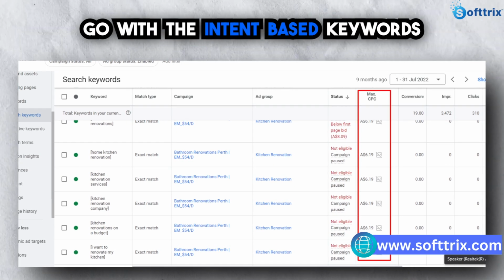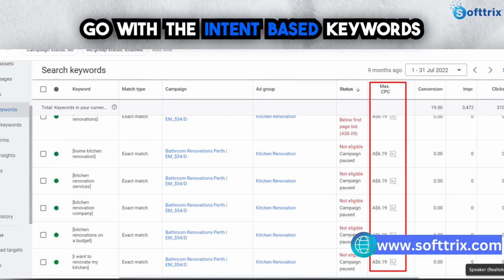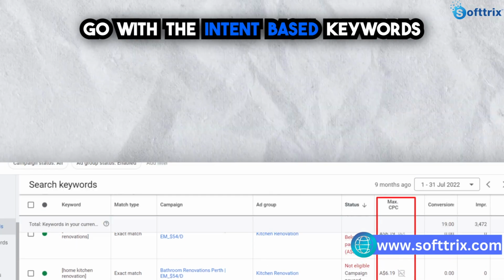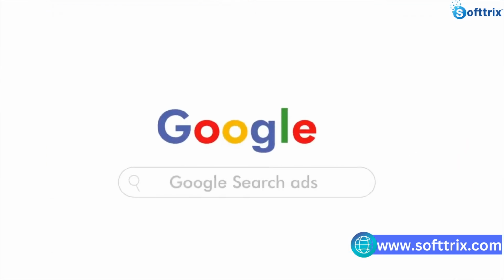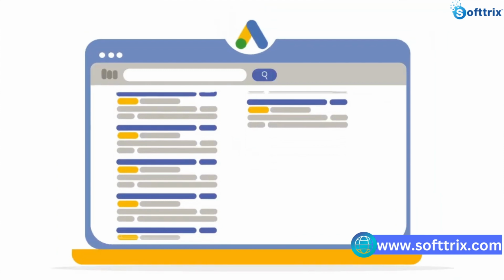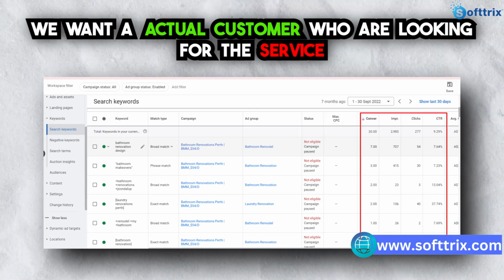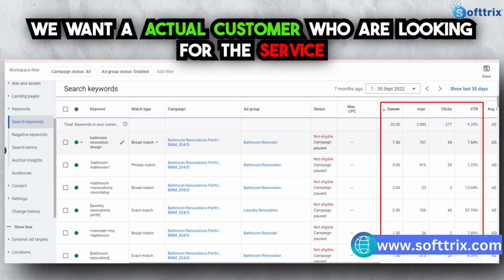Home Renovation Marketing:Google Ads for Home Renovation | Home Renovation PPC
Home Renovation Marketing: Google Ads for Home Renovation | Home Renovation PPC. In this Google Ads Case Study, we will show you how we were able to generate leads for home Renovation companies.
Need Help?

⏰ TIMESTAMPS⏰

0:00 Introduction
0:49 How we started
1:07 Budget limitation
1:39 Challenges We Faced
2:01 Focus on Branding of the Campaign
2:18 Competitor Benchmarking
3:34 Statergy For Campaigns
4:37 Landing Page Optimization
4:54 Branding through Video Using Youtube Campaign
5:19 Optimisation of Campaigns
5:49 Results We produced
7:22 Like, Share & Subscribe

👋 Hello everyone! Today, we're back with another video 📹, and this time it's for a home renovation company 🏠🛠️ in Australia 🇦🇺. In this video, we'll examine all the strategies, and tools that we've used in our Google AdWords account 🔧👨‍💻, set up and management of the campaigns, and how we've gotten them the leads 📈 and good ROI 💰 from the very beginning

So now, the client is basically a home Renovation company, and they have good experience 🏡👌. They've been a family-owned and operated business for the last 15 years, but they did not have a strong online presence and thus did not invest heavily in Google Ads 💻💭. So we've sent them the plan to make sure that we're showing the ads only in the local area and by using the local 📍.

We've been able to get them leads from the very first month, and we've started with them with a specific budget at first because they were reluctant to spend a lot of money from the very first month 💸💰. But after seeing the returns that they get from Google AdWords, we've been able to get the budget 💰💼.

Gradually, from $500 to $1,000 and now to $1,500 from the second month onward.

we'll now discuss all the strategies that we follow, and what are all the things that we've done in our campaign to make them successful.

*The main challenges that we've faced in this area are the competition in that local area, and their past history 📊.*

Cost per conversion from them was very high and they didn't have much online presence at all 📉. So we've devised out a strategy wherein we've tried to focus on the branding and tried to focus on bringing them the direct leads so that they are able to get their business going easily 📈.

So now the next step is how we started. So as we always do, we always start with competitor benchmarking 📊🔎, where we're able to see what kind of landing pages that the competitors are using and what kind of keywords the competitors are using 🔍.

So we've been able to get the relevant keywords out of those lists 📝. So now, again, as they have a very limited budget, so we've tried to go with the high intent-based keywords rather than the keywords with the search volume, because.

End of the day, we don't want a visitor who is very early in their research. We don't want those kinds of visitors to click on our ad copy 🚫. We want the visitor who are actually looking for the service right now 🔎.

The second thing was the landing page or the website, which the client had, the website was not good at all 😔.

The call to action was not there on the website, and the landing page was. Week 📉. So we've done the competitor benchmarking 📊🔎.

We've been able to see the competitor's landing page as well, and that's how we've been able to get some good ideas in this field on what exactly that we should be doing to bring us quality leads.

So for the complete strategy of the campaigns and how we got started, we've started with the keyword research 🔍. We've seen that some keywords, which they were earlier using, but didn't make any sense 🤷‍♀️. So, and they were wasting money 💸. So we've done the keyword research from scratch.

We were able to identify around 50-75 high-intent keywords that helped us generate quality leads. We sent a Google Doc with the keywords and ad copies for the client's review, and they gave us valuable input. 💡

We optimized the landing page with relevant call-to-actions and ensured that it catered to the PPC perspective. As a result, we got quality clicks, and leads started pouring in. 📈

We also created a branding video for the client using YouTube ads. We customized the video to suit their business and attract the right audience.

In the third month, *we spent $3,000 and got 80 leads at a cost-per-lead of $35-40.*